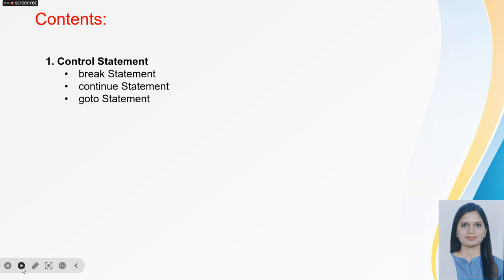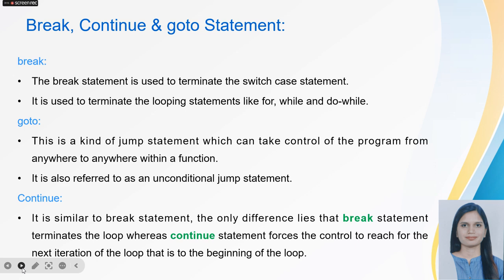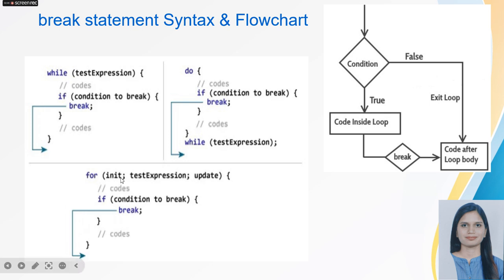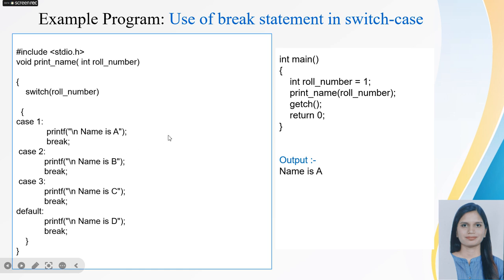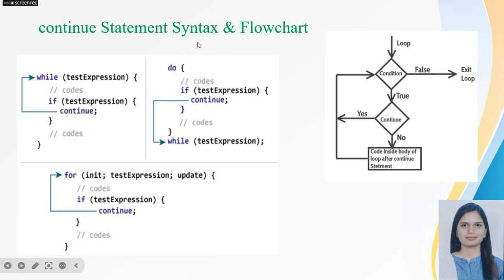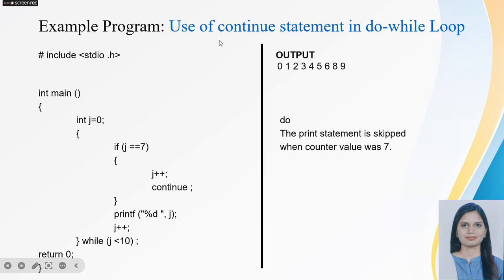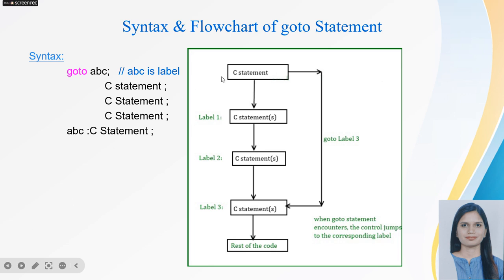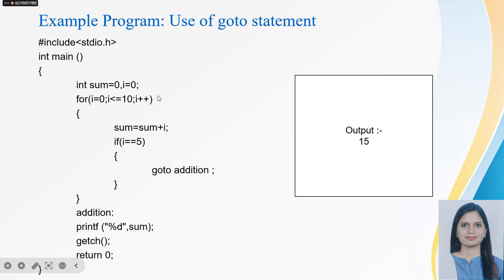# Control Structure in 'C' Programming lecture 3